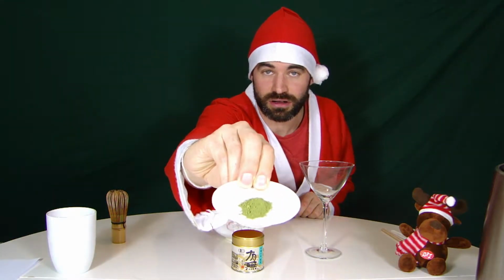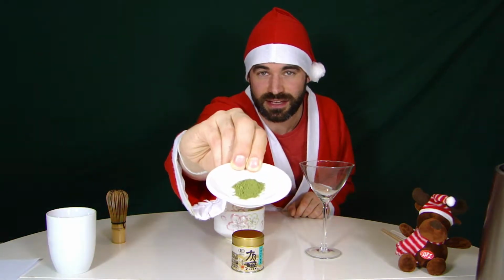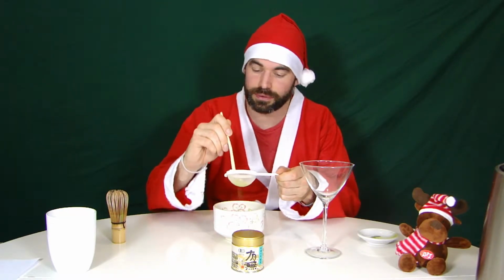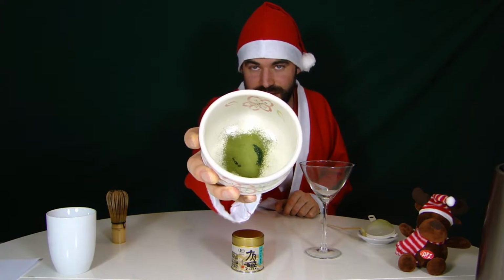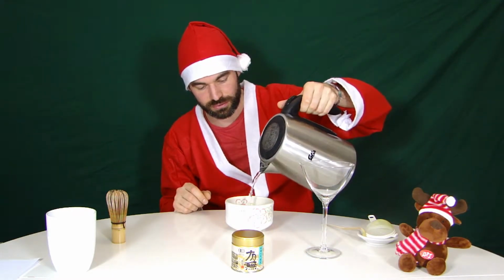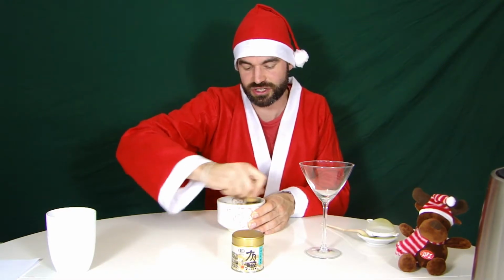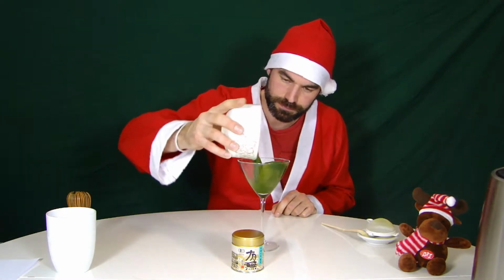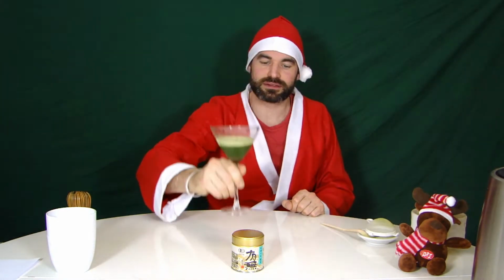All About the Matcha Washimine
In the last video, we talked all about the Matcha Sesui. Today, we will be talking about the Matcha Washimine, our top matcha. This matcha is made from the Okumidori cultivar. Okumidori is a special and rare cultivar in Japan, known for its deep umami taste and almost no bitterness. If you are a fan of deep umami teas without any astringency or bitterness, you will love this tea!

You can sample either of these matchas on our website for just $3 with free international shipping. Try both of them and let us know which you like better!